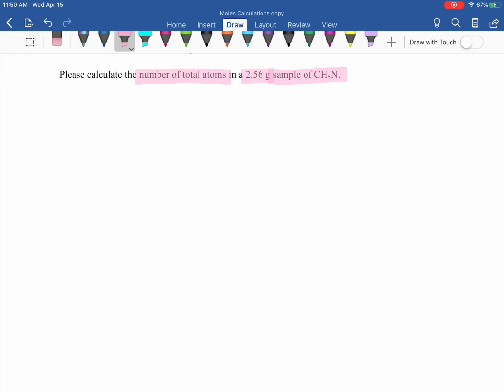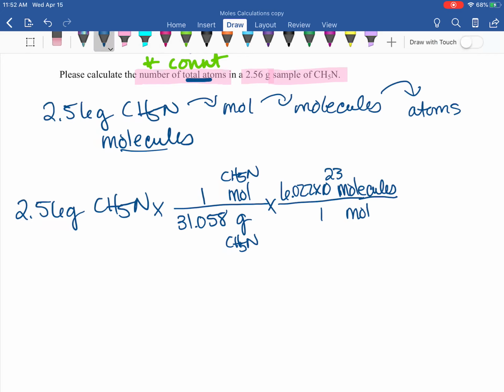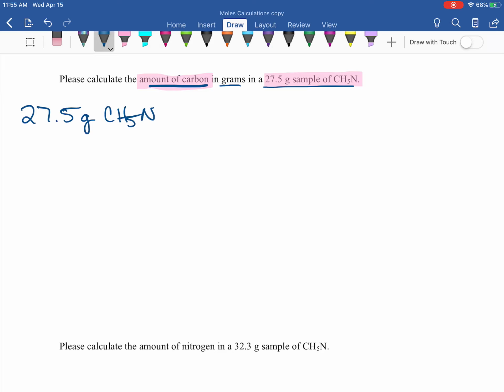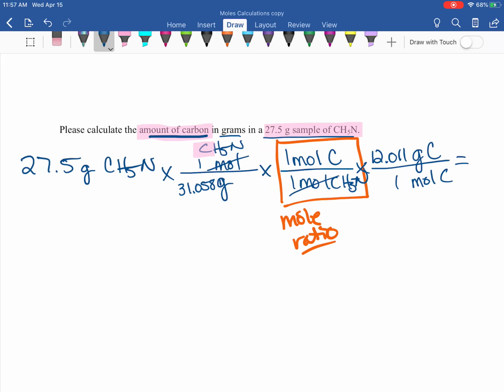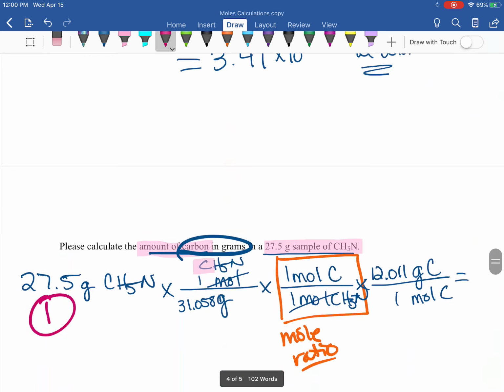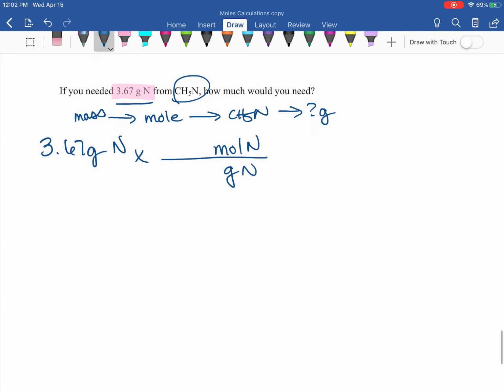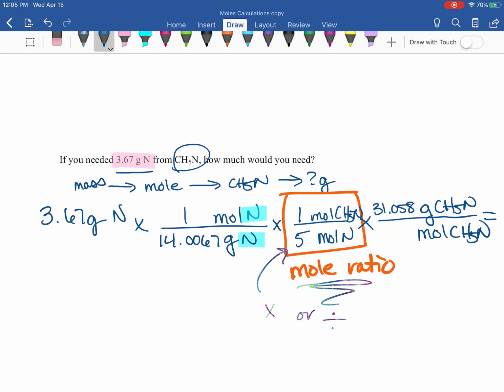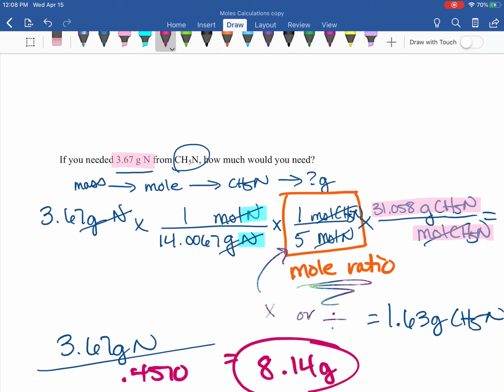April 15, 2020